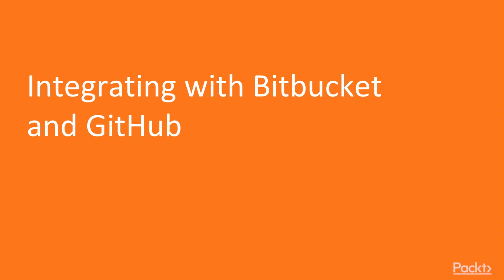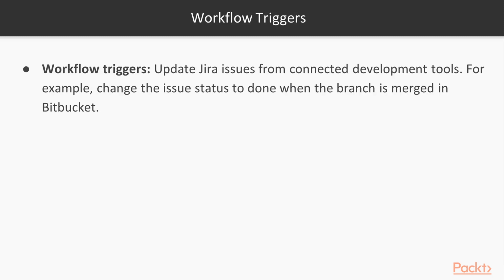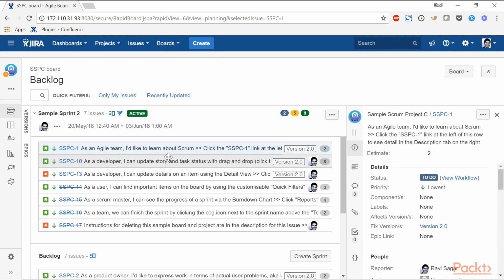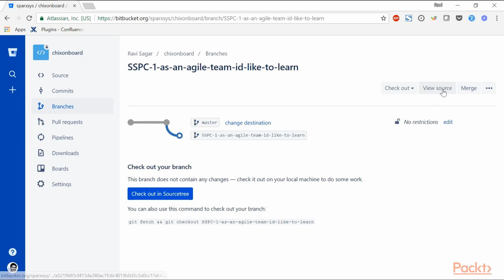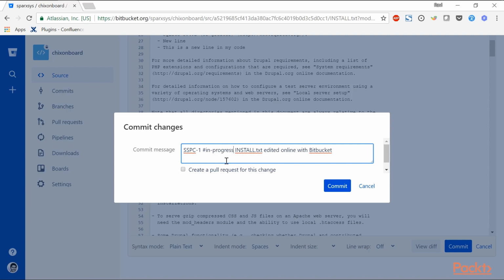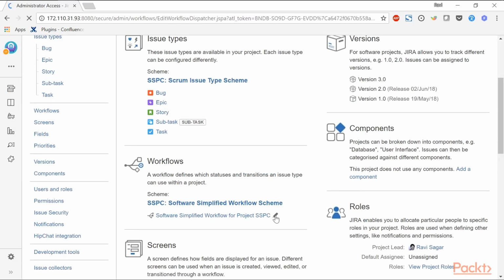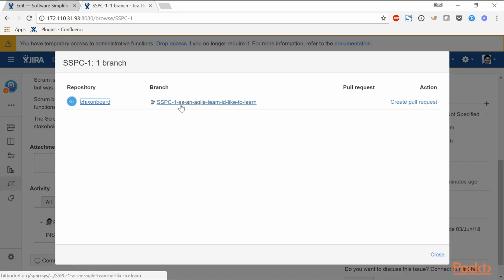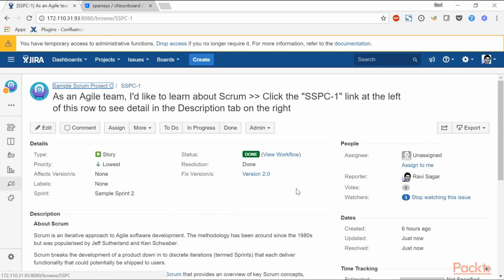Jira 7 Guide for Administrators and Developers: Integrating with Bitbucket and GitHub|packtpub.com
This video tutorial has been taken from Jira 7 Guide for Administrators and Developers. You can learn more and buy the full video course